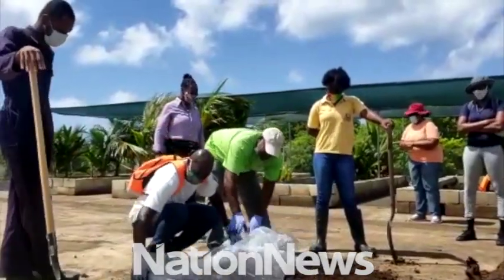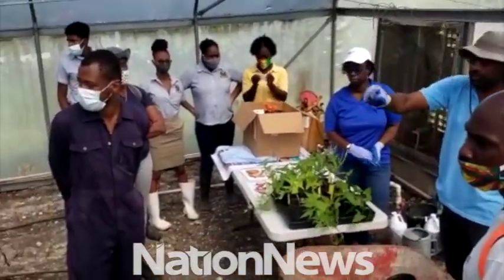Nation Update: Sweet Potato Workshop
Farmers and potential farmers learnt more about the correct way to plant sweet potatoes.
The Ministry of agriculture recently hosted a workshop at its Graeme Hall Christ Church headquarters, and among those attending included students from the Samuel Jackman Prescod Institute of Technology.

(Video by Reco Moore)